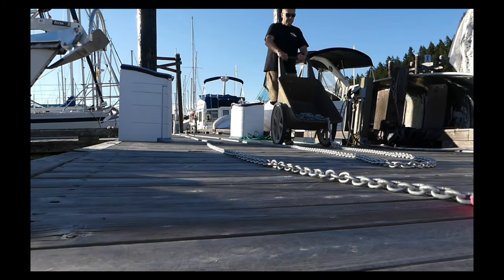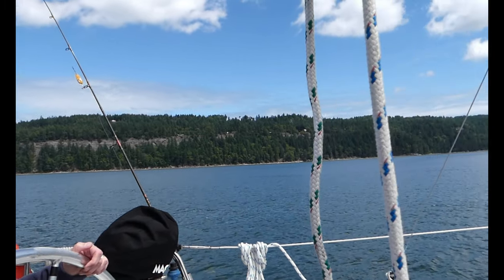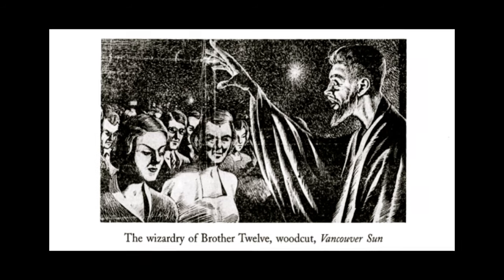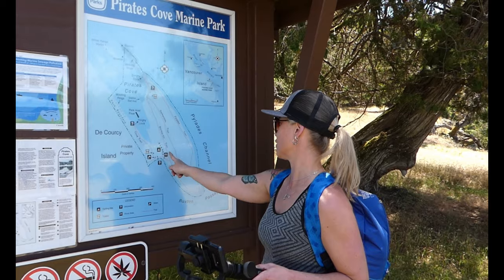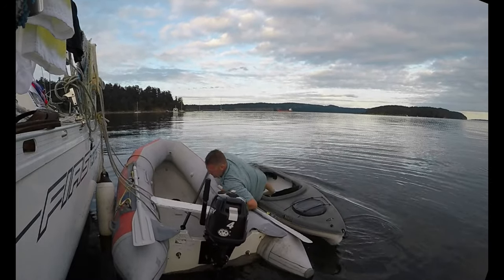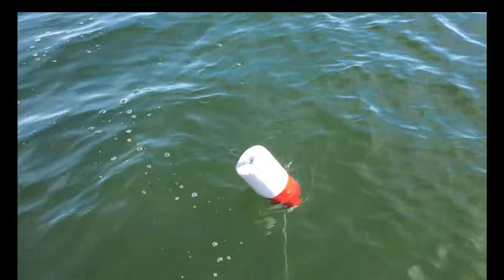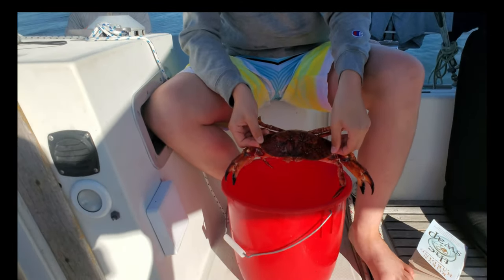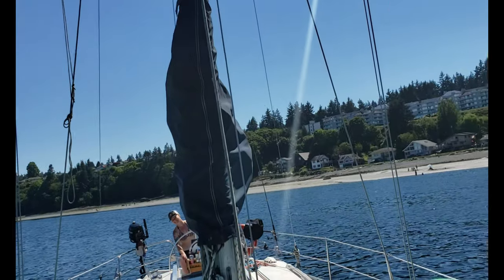Sailing to De Courcy Island and Pirate's Cove Marine Park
We spend Father's Day weekend at De Courcy Island and look for Brother XII gold.